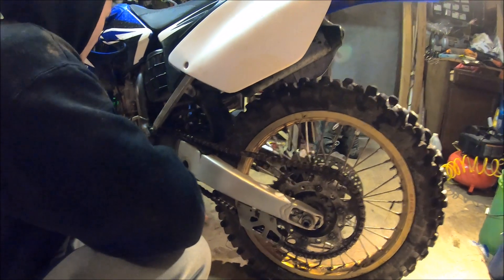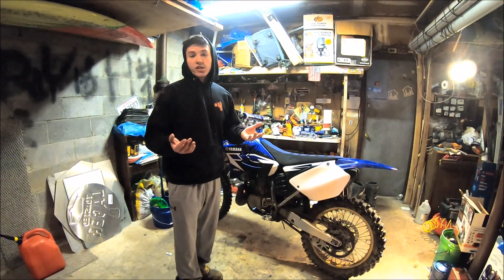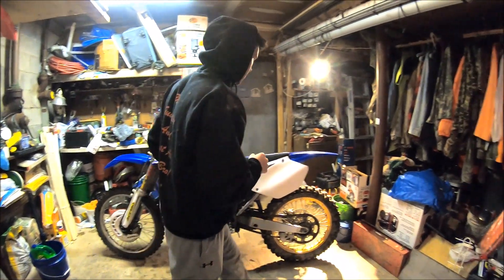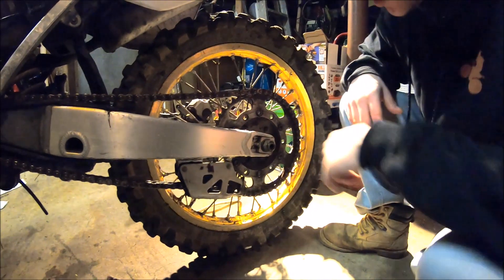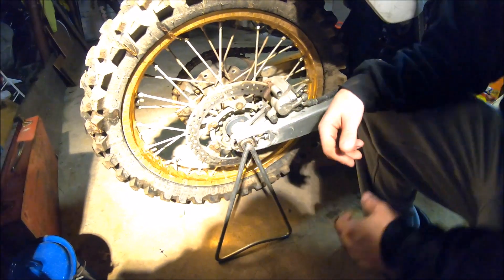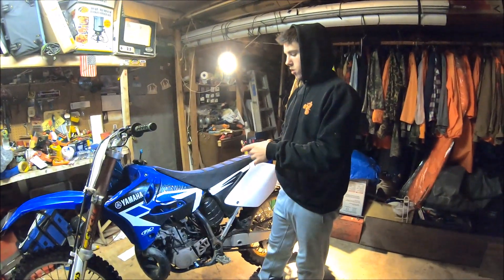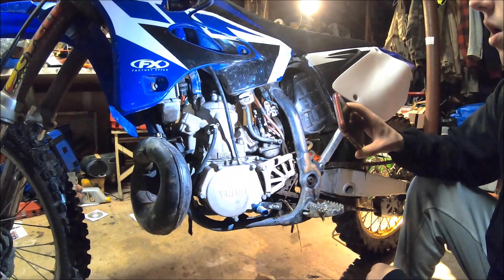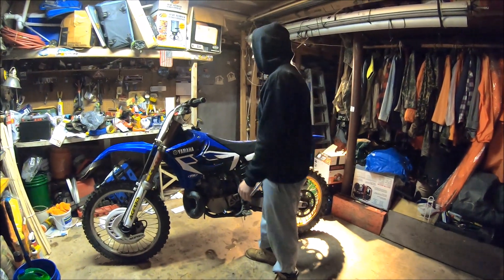What To Look At When Buying A Used Dirt Bike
What to look at when buying a used dirt bike. I've gotten a lot of questions from subscribers about this topic so here you go, hopefully it helps!

My Bikes:
2005 Suzuki GSXR 1000
2003 Yamaha YZ250

My Car: 2013 Ford Mustang GT